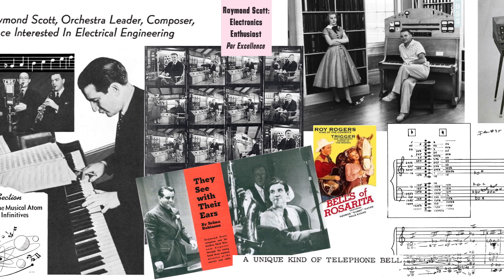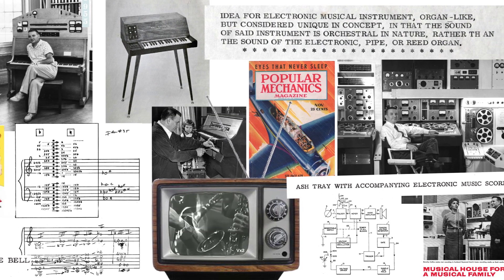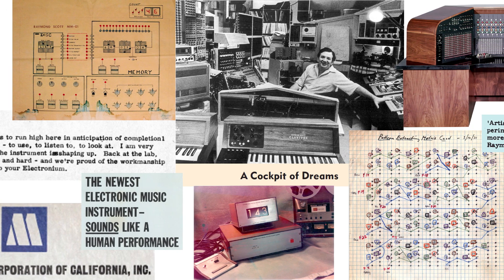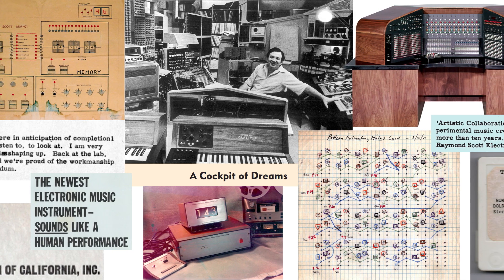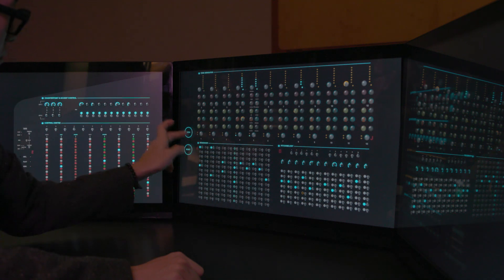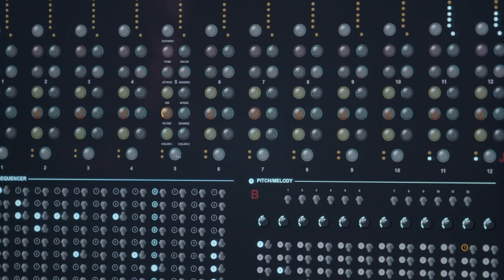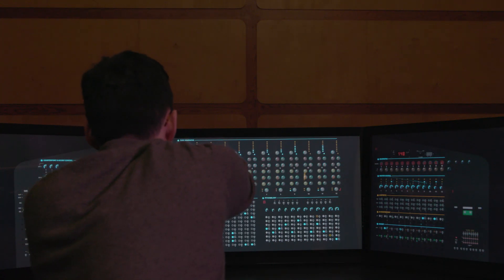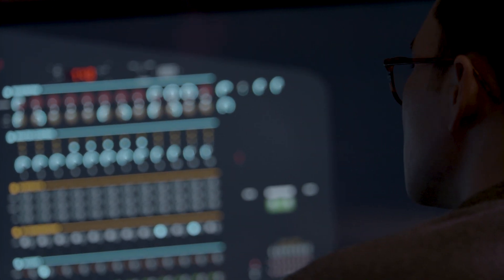Yuri Suzuki gives Raymond Scott's Electronium electronic sequencer an AI makeover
Japanese designer Yuri Suzuki has reimagined a sixty-year-old electronic sequencer machine as a physical piece of music software that uses artificial intelligence to generate melodies.

Conceived by musician Raymond Scott in 1959, the Electronium, which is regarded as the world's first electronic sequencer, was made up of three switchboards mounted on a wooden cabinet.

Although the machine was never completed, it was meant to allow users to perform and compose music simultaneously.

Using pre-programmed algorithms, it would turn a snippet of any given melody into a full composition while enabling users to add embellishments over the top.

Presented at the upcoming Barbican exhibition AI: More Than Human, Suzuki – who is a partner at Pentagram – wanted to recreate the landmark machine using musical AI software Google Magenta.